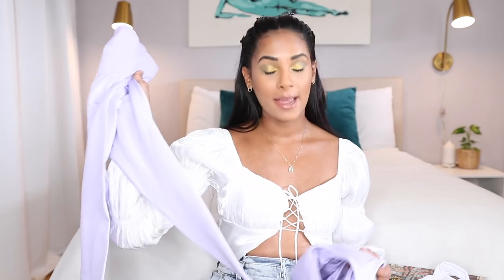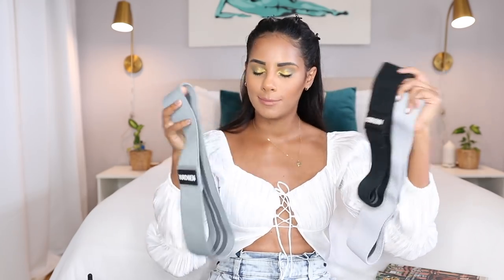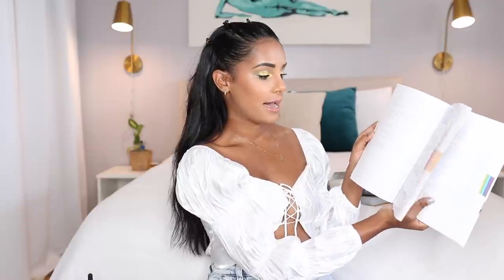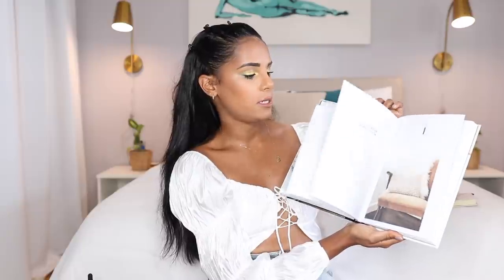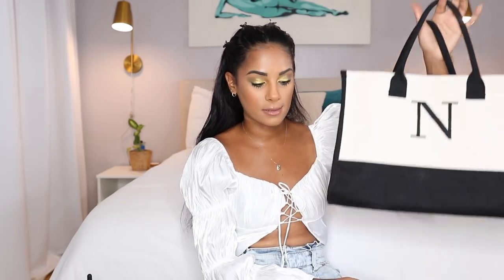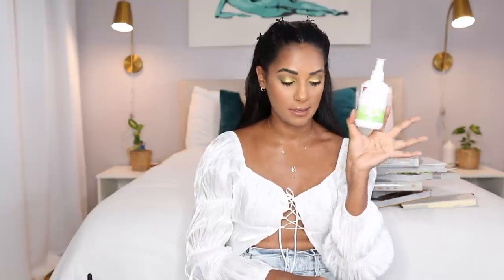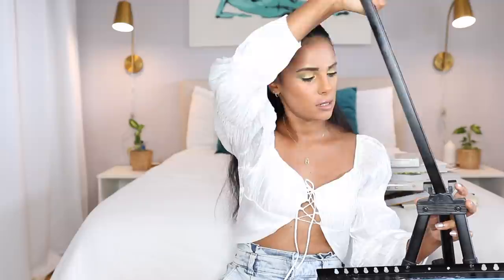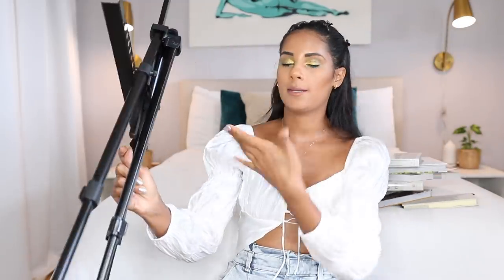AMAZON FAVORITES 2020: NEW THINGS YOU NEED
Hi loves, back at it again with more amazon favorites! I’ve found some gems this time starting with the best workout set, coffee table books, tote bag, jewelry, and office favorites!

❤ ITEMS MENTIONED:
Workout 2 piece Set
racerback crop tops (pack of three)
resistance bands
BOOKS
* The 5 Minute Journal
* Pretty City New York
* Down To Earth
* The Home Edit
* Beautifully Organized
* Modern Crochet
Gold Crystal Pens
Cuff Huggies Earrings
Gold Anklet
Gold Sandals/Flip Flops
Initial Summer Tote
4 Pack sunglasses
Mini Hair Clips
* other option
Revlon Brush Dryer
Organyc Feminine Wash
Cuticle Oil
Lint Remover
Neem Oil
Computer Stand for iMac
Water Bottle with Time and Gold Cap
Air Purifier
Painting Easel

Love,
       Nathalie :)